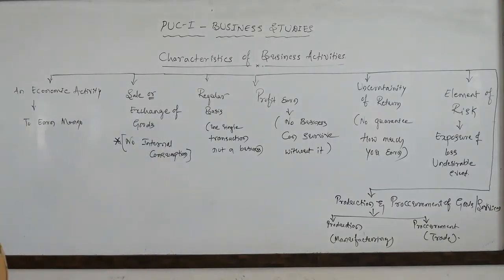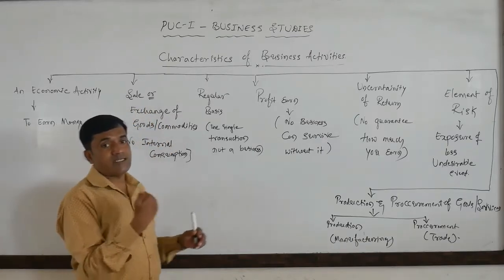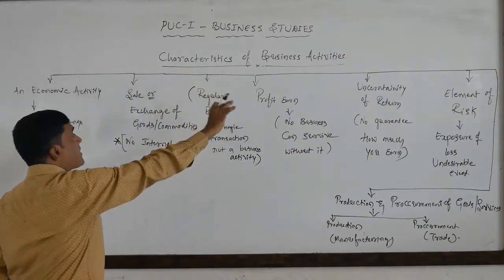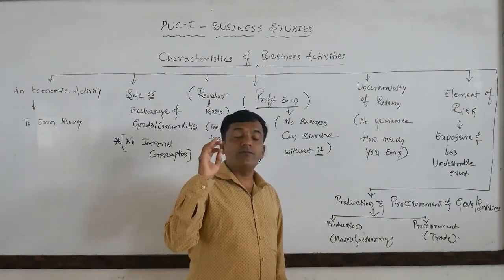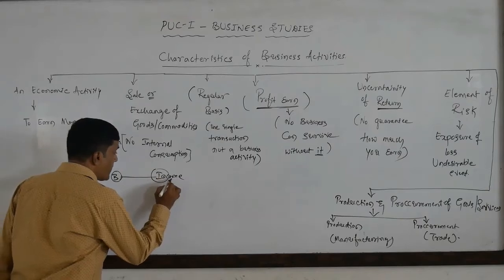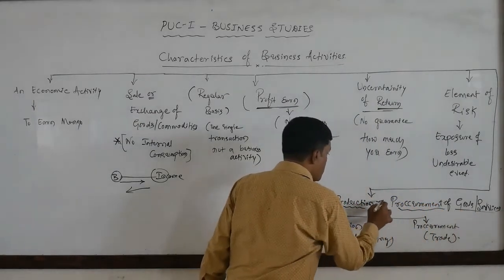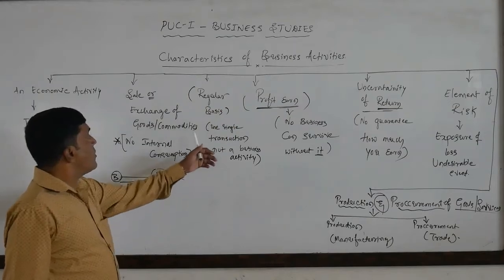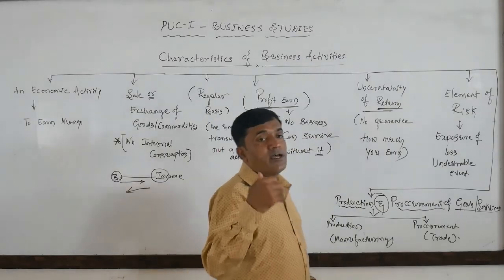Konnur's | PU 1 Commerce | Business Studies | Nature and Purpose of Bus | Part 2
Konnur's | PU 1 Commerce | Business Studies | Introduction | Part 2